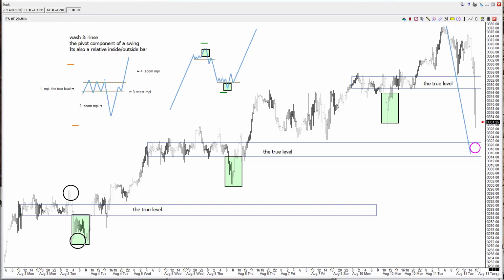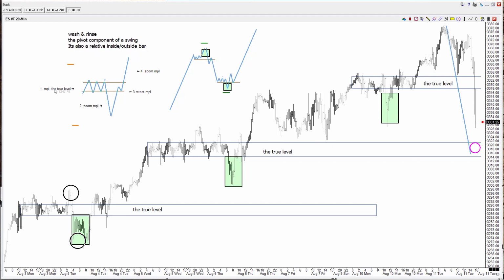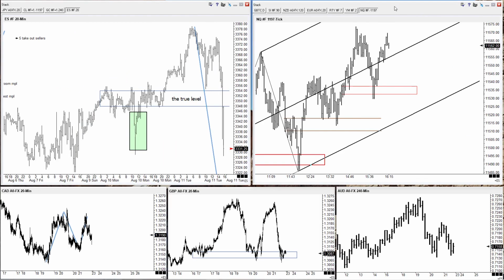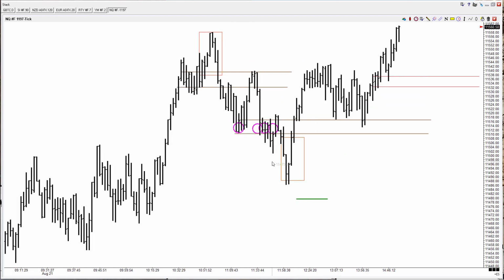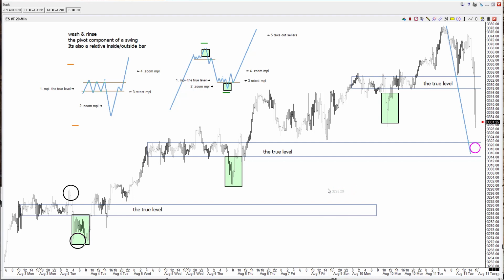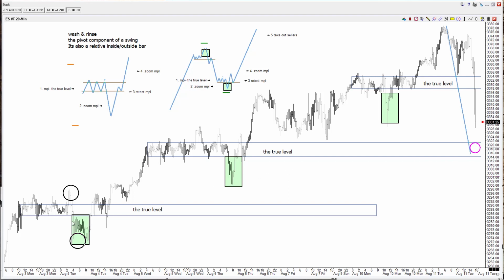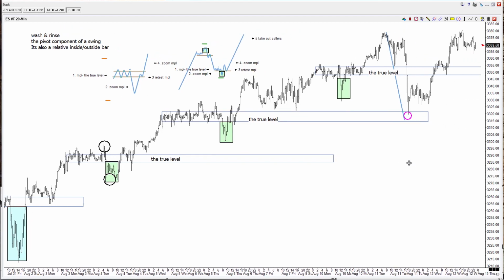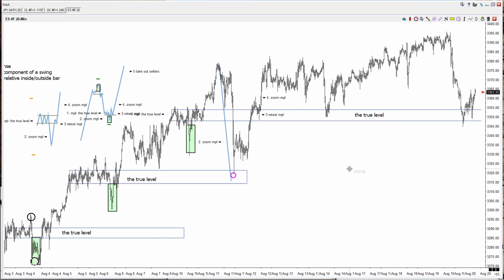Finding The True Levels In the E Mini S&P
To find the true structured support and resistance levels in a market, we use a contraction of price and a wash of that contraction. You can see these true levels on this 20 minute E-Mini S&P chart I post for our members and StockTwits. In the video, I describe the steps to the process of a wash and rinse structure as a pivot component of a swing and how that can help us to read the true supply/demand levels.